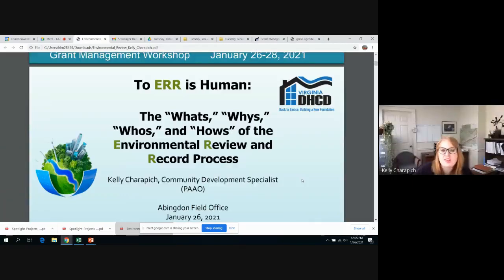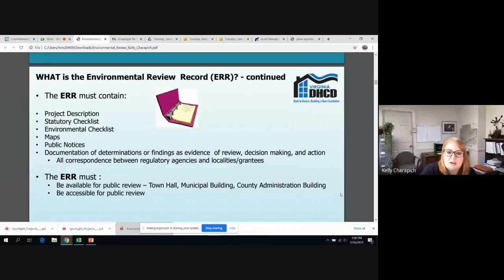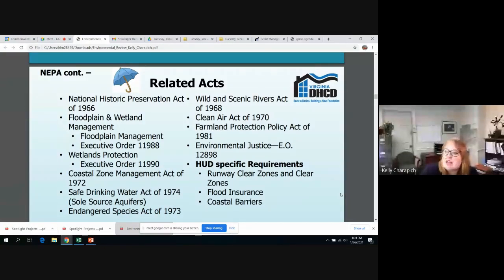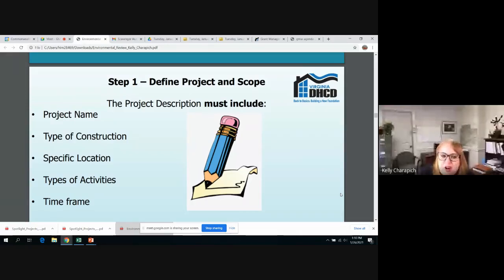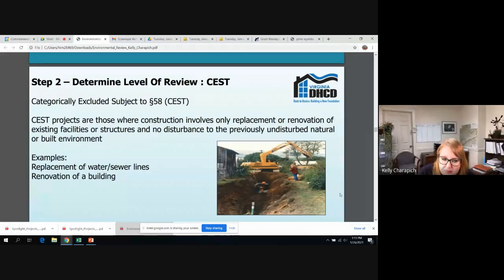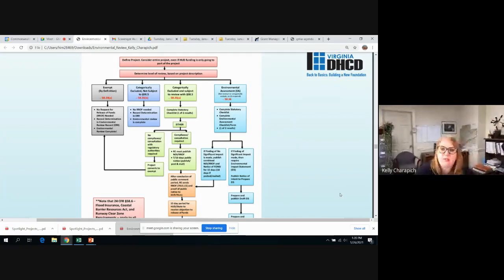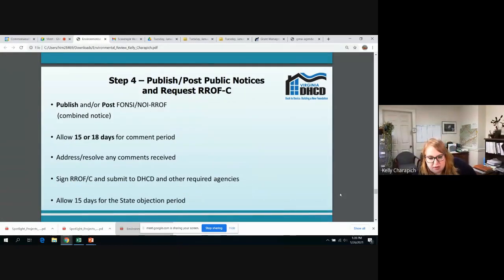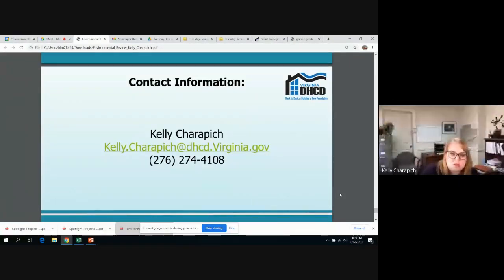Environmental Review Record , 2021 Grant Management Workshop